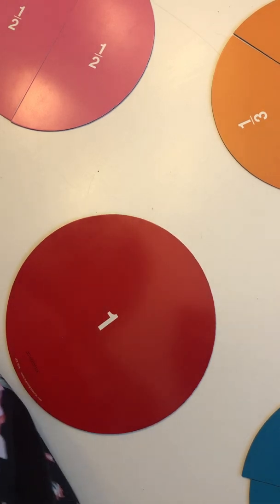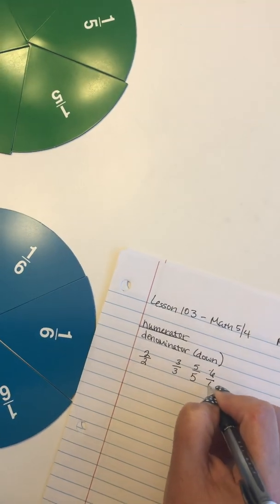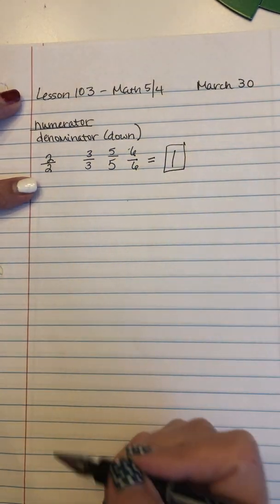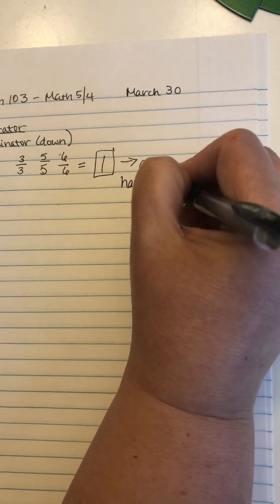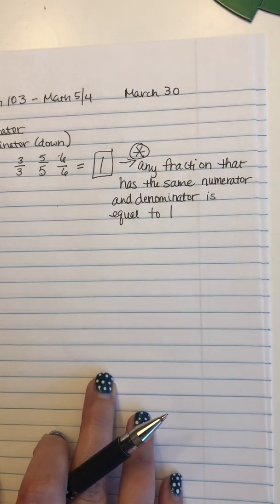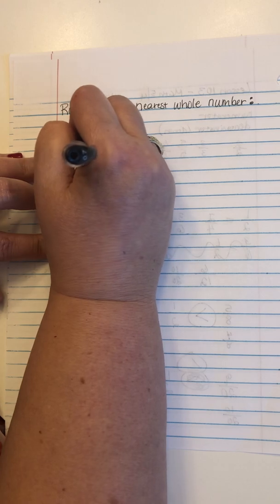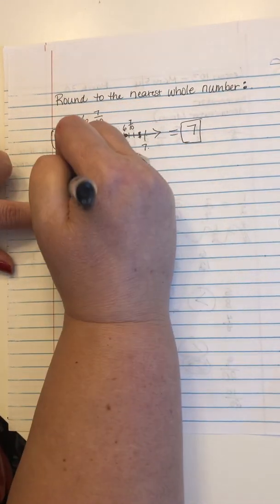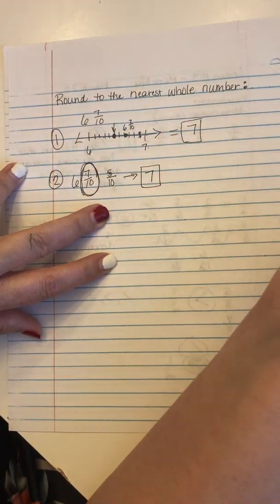Lesson 103 Saxon Math 5/4